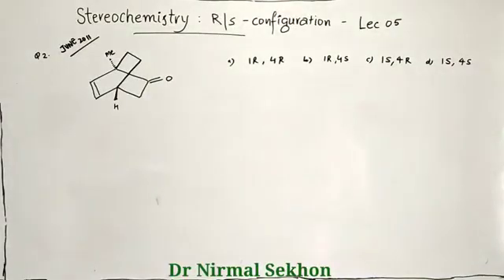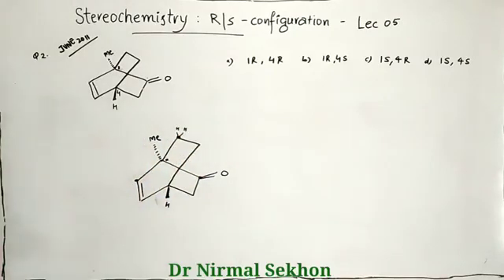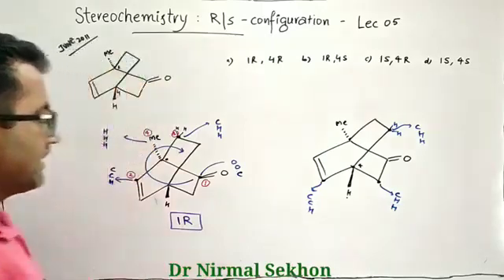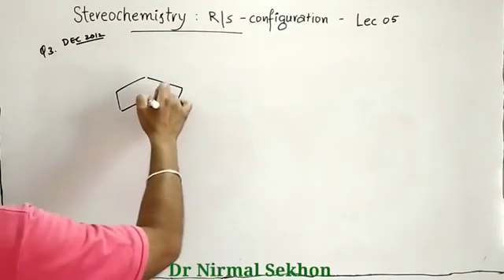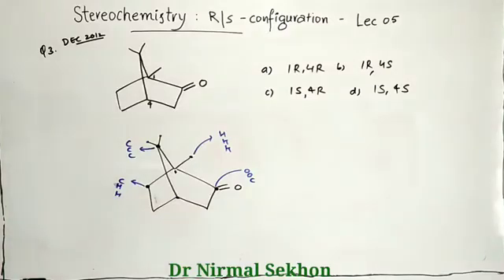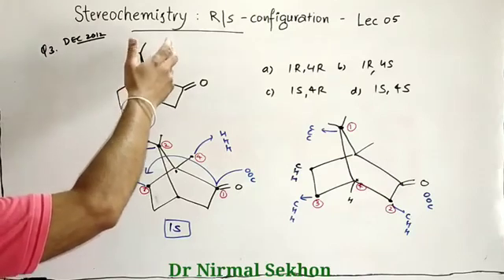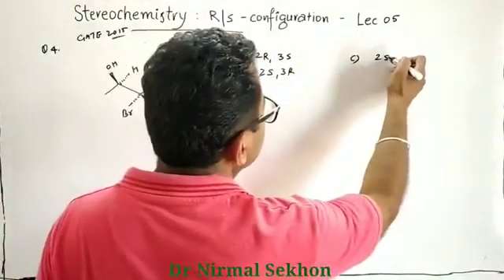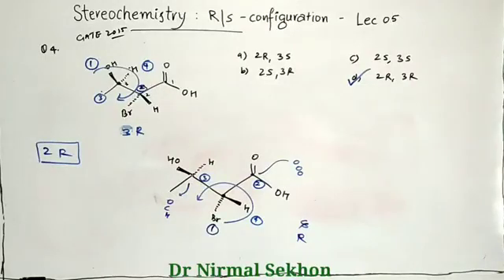R / S - Configuration : Lecture 05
Helpful for all M.Sc. Chemistry students who are preparing for UGC - NET and GATE